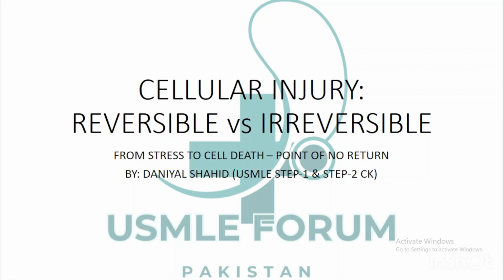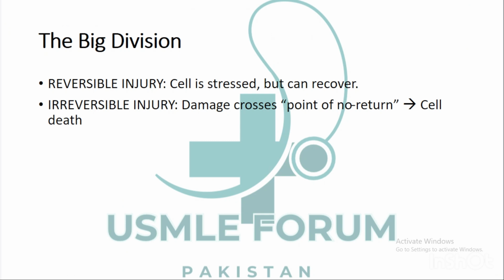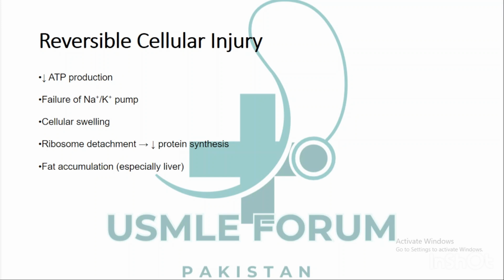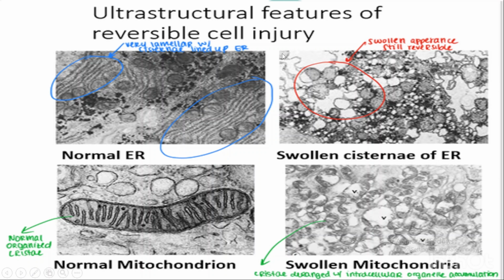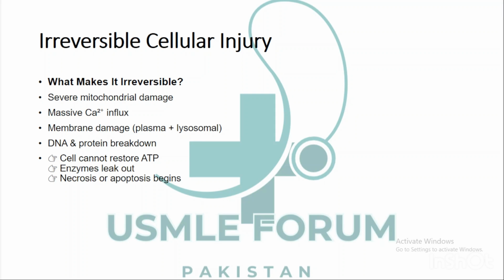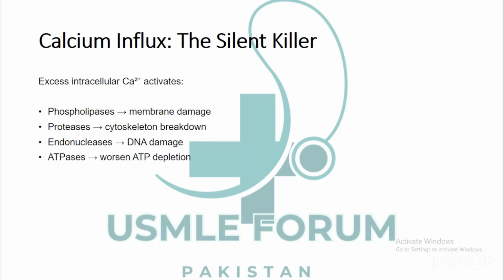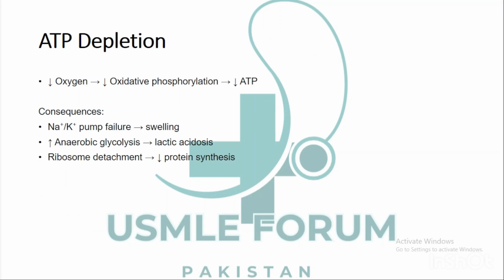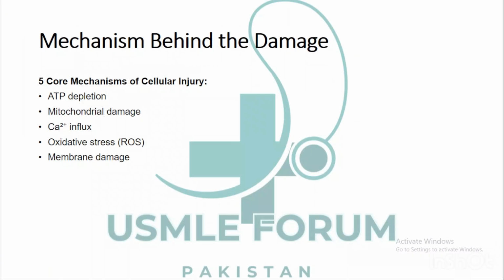Cell death/Necrosis: All Highyield USMLE Points | FIRST AID | AMBOSS/UWORLD | last minute revision